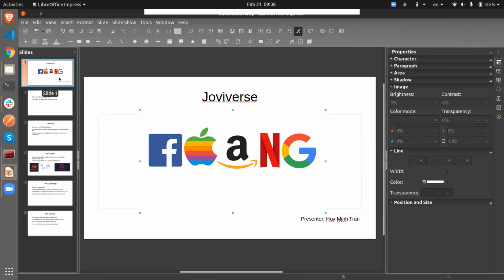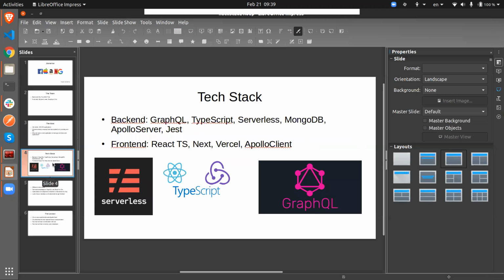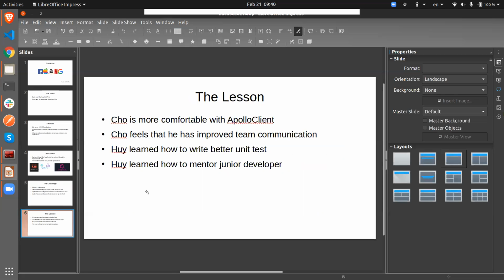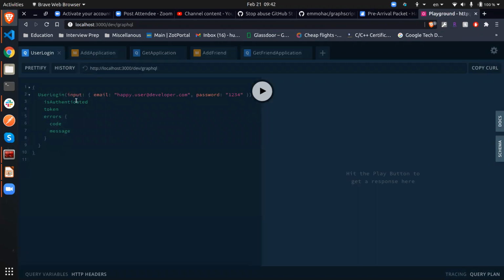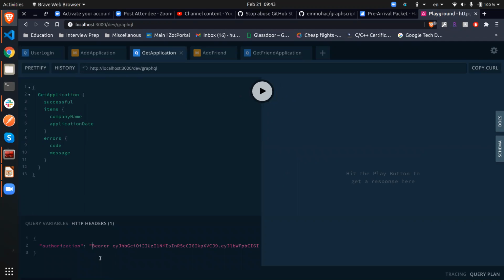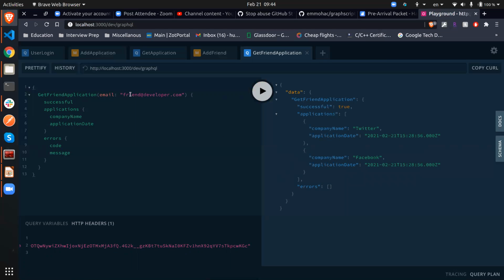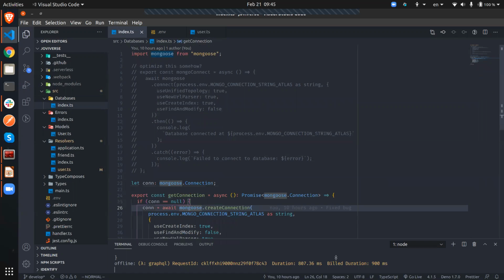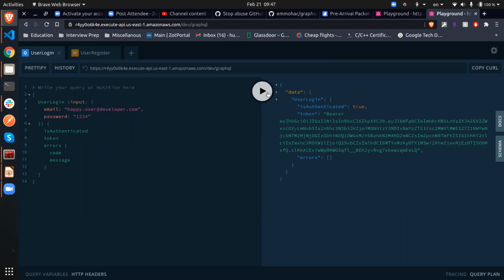HackSC 2021 Joviverse Presentation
Presenter: Huy Minh Tran